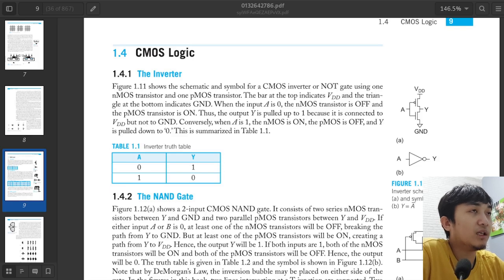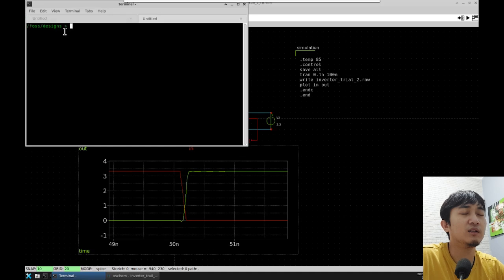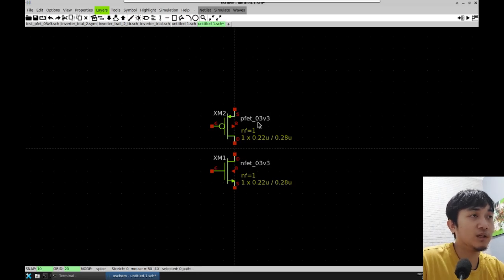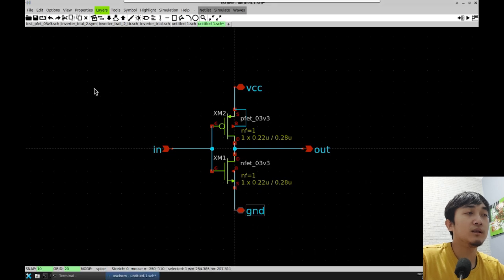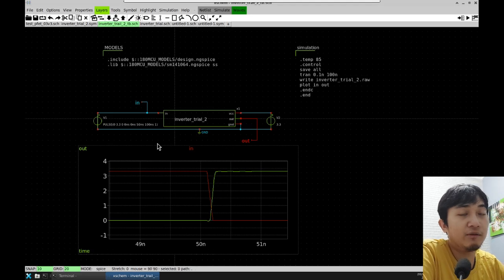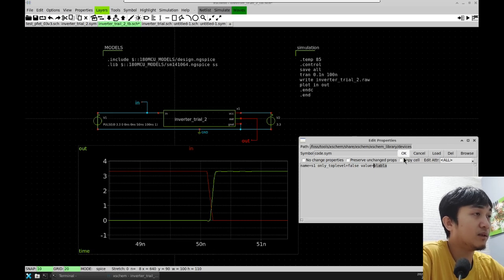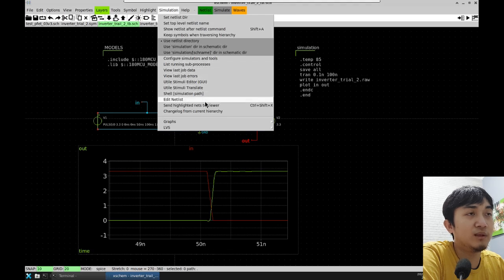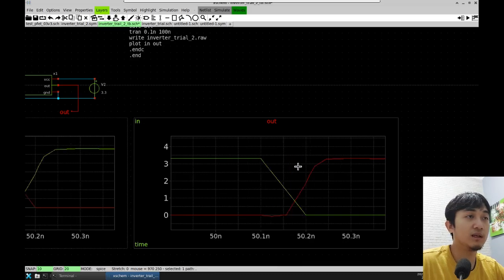CMOS Inverter : XSchem and NGSpice Tutorial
This is primarily intended for the team VoidWalkers to assist with the process of schematic creation and simulation. You can find the basics of CMOS logic gates, as well as how to create a schematic in XSchem, and simulate it using NGSpice as part of Chipathon 2025 Digital Building Blocks Track.

Timestamp :
1:39 Basic CMOS Gate Structure
5:09 XSchem Tutorial
18:23 Testbench Creation and Simulating

Books referenced :
- NGSpice 43 Manual
- CMOS VLSI Design: A Circuit and System Perspective (Weste, N., Harris, D., 2011)